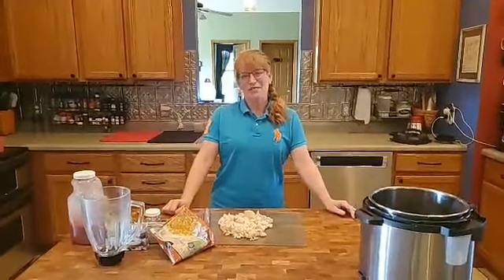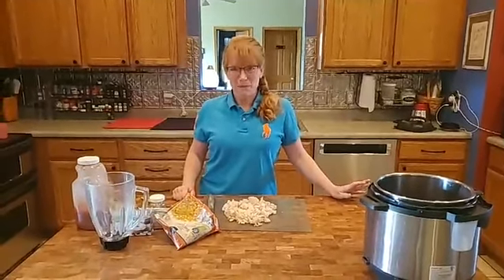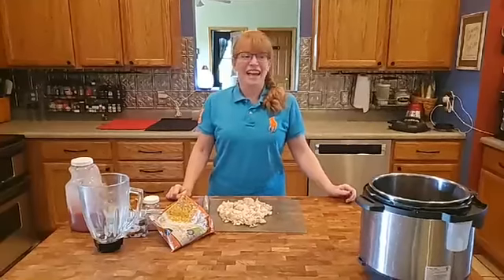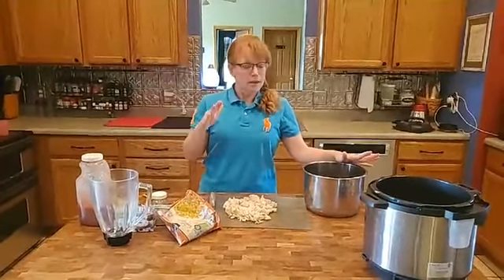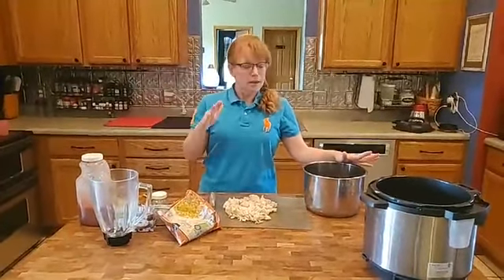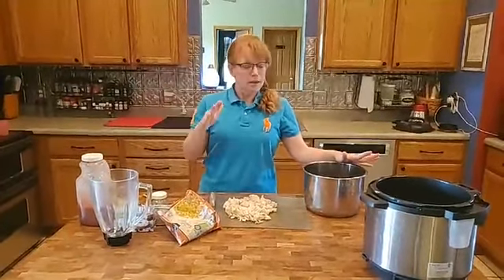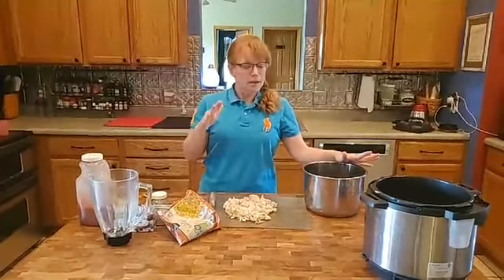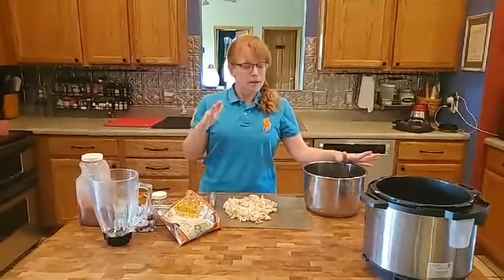Delicious Mexican Chicken - August 6, 2019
Easy Steps to Wellness - Week 10
Delicious Mexican Chicken
Stir together in a crockpot:
Black Beans, rinsed and drained
Chicken Breast, cooked and chopped
Corn, just a handful
1 can Tomatoes and Green Chilis (blending optional)
1/3 less fat Cream Cheese
Salt to taste
Cook on low all day. Serve with brown rice, quinoa, and lettuce.